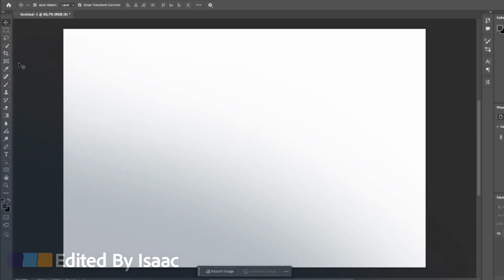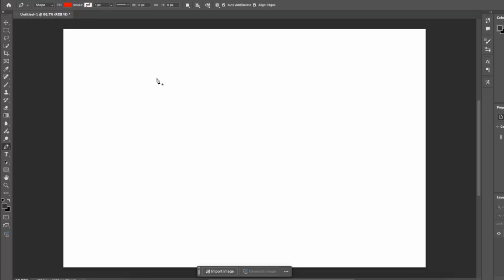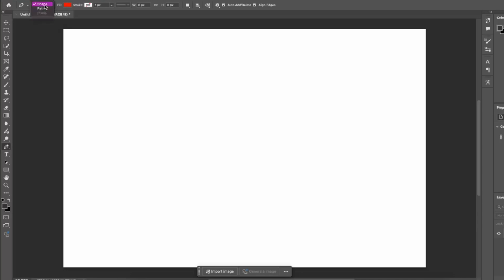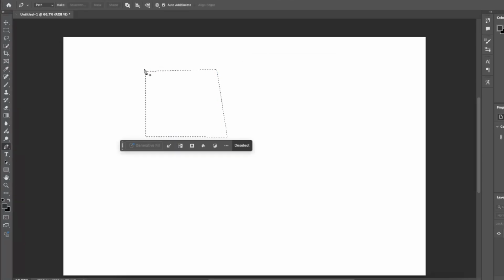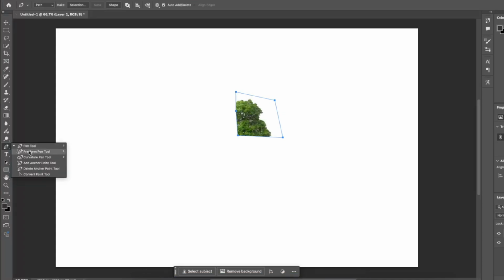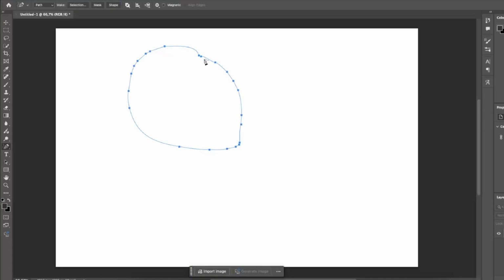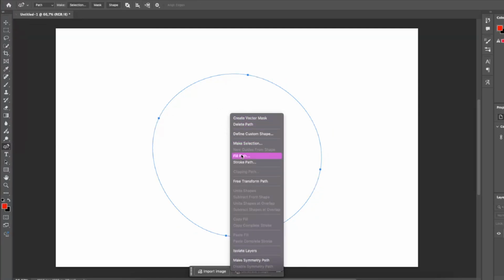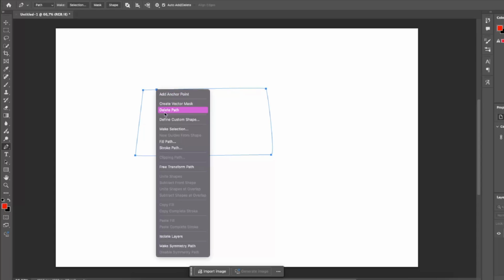Learn The Photoshop Pen Tool In 2 Minutes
In this video I will teach you everything you need to know about the Pen Tool in Adobe’s Photoshop.

Bitcoin
bc1qcr8qg4vu4ks0zm0t4q5pyv0zrhw7203wywhrs8

Ethereum
0xdC6FB20515AF69070f72fc7102e746EA788fd418

Solana
6SV5uLLGKv4m5p882XFzXUofktiVxGJsYiTHRH2ZGR7w